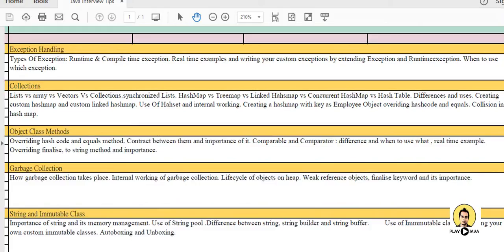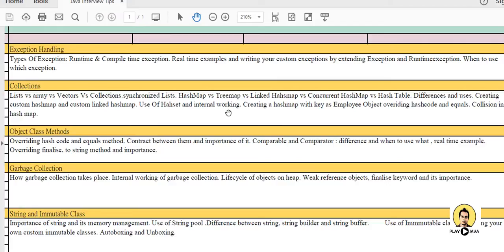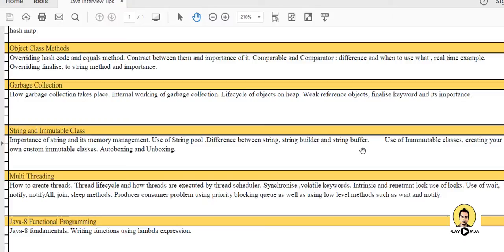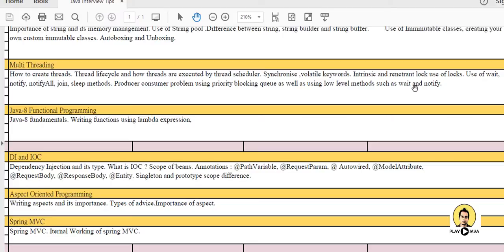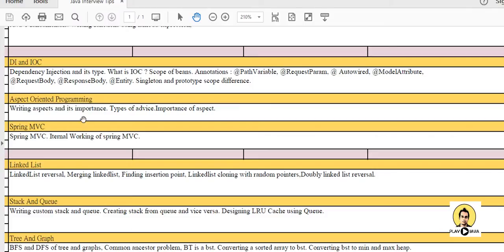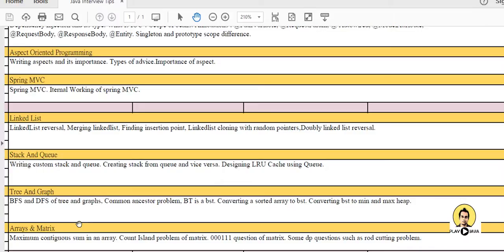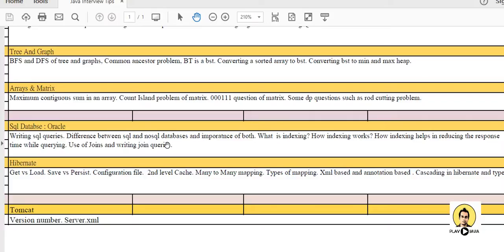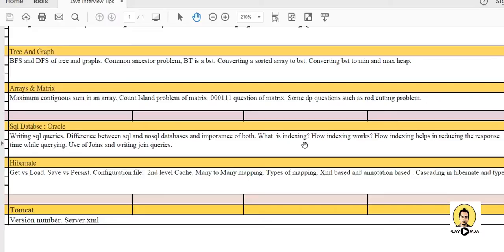Topics to cover for Java Interview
All the topics for java interview which are to be covered are explained briefly.